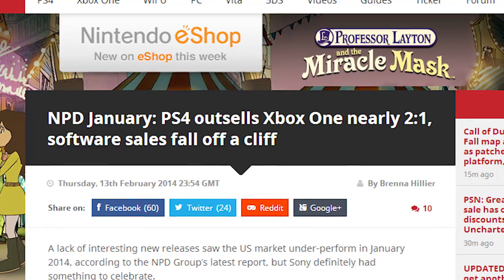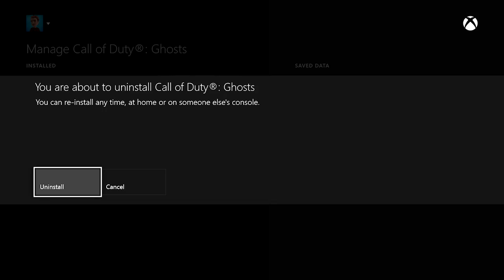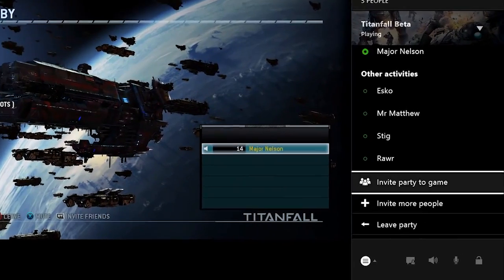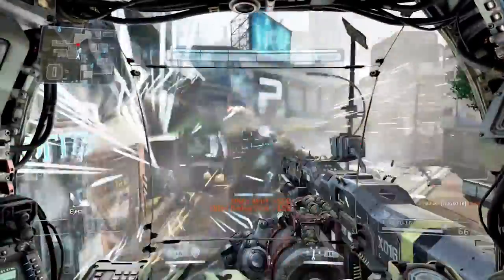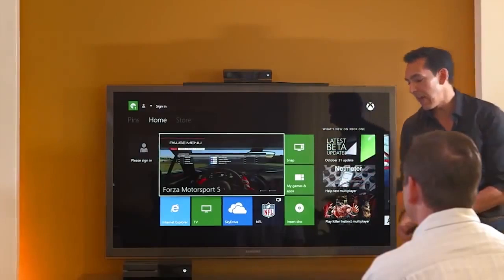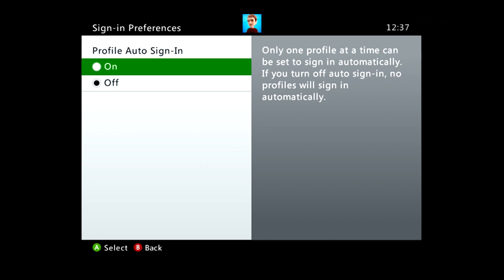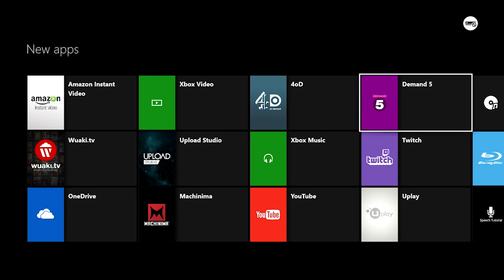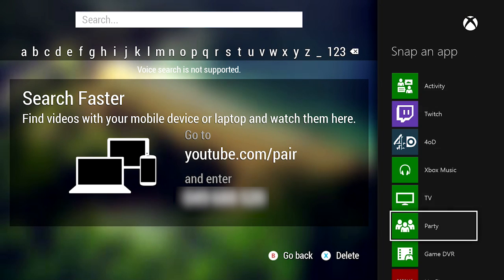Xbox One: 6 Things the March Update Doesn't Fix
Xbox One: 6 Things the March Update Doesn't Fix. Xbox One's major March system update is rolling out now. It addresses a bunch of common user complaints, but is that going to be enough to keep Xbox One in the race? And, crucially, what's missing from the March update? Let's have a look.

Outside Xbox brings you daily videos about Xbox 360 games and Xbox One games. Join us for gameplay, previews, tips, guides, interviews and more.